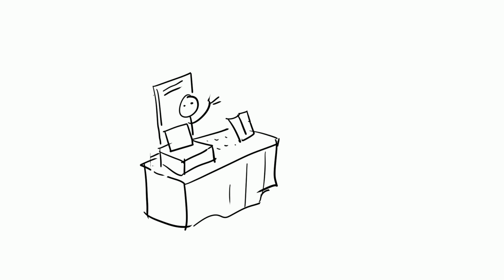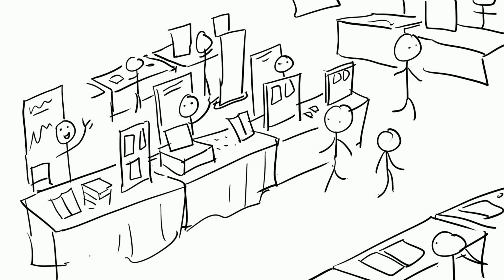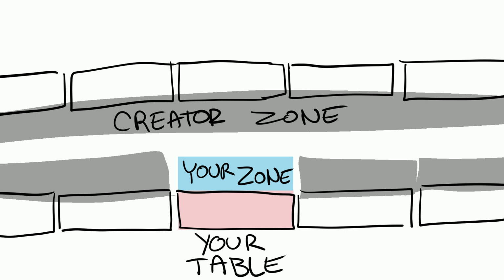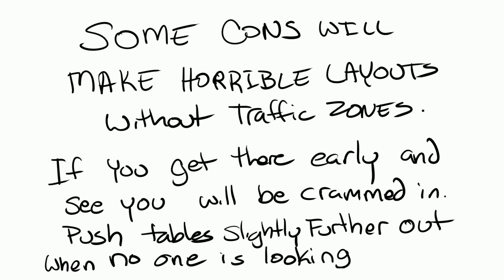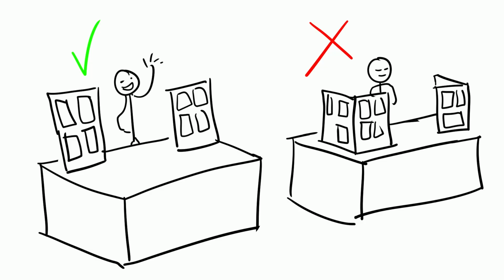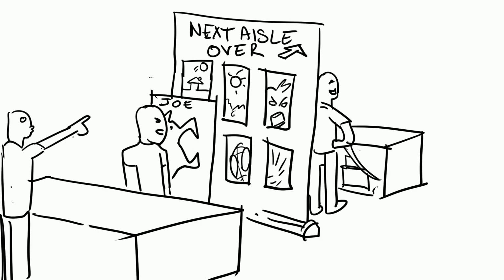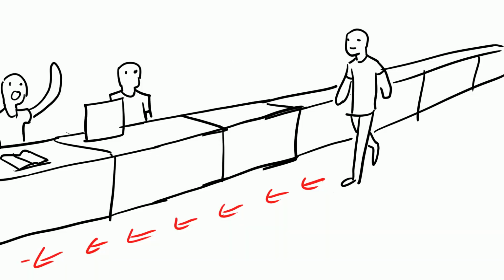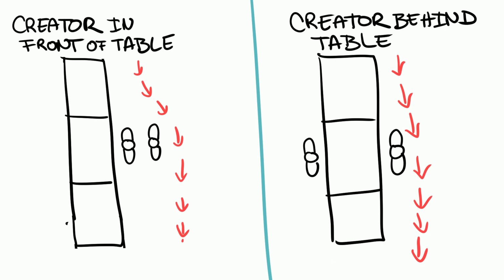Comic Convention Etiquette: Don't Do This at a Convention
I've been to a lot of comic conventions and they are a lot of fun, but they are work and can be pretty draining. I made this video to hopefully make the convention scene a little less stressful and hopefully help people make friends and not enemies.

Mic - But I want to get a RodeMic Boom Stand